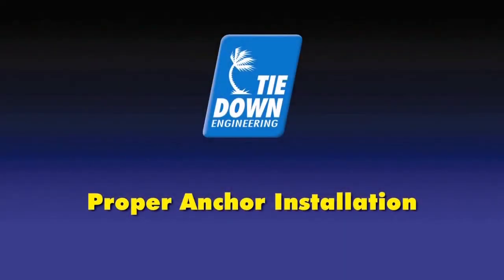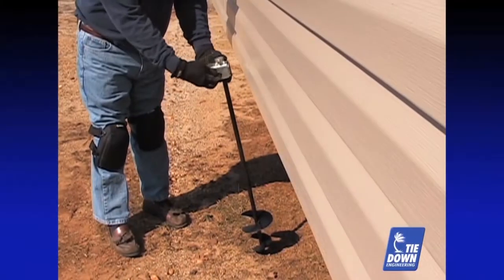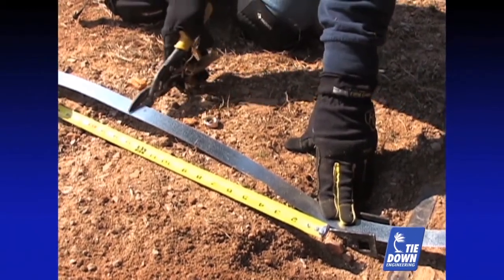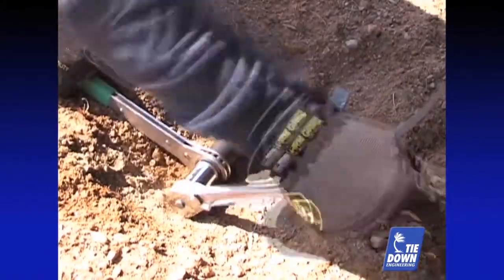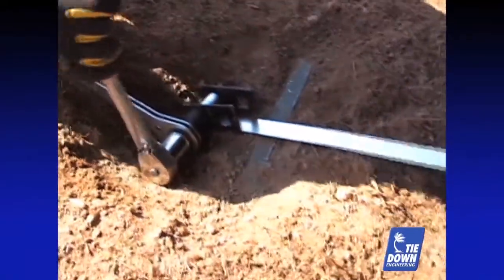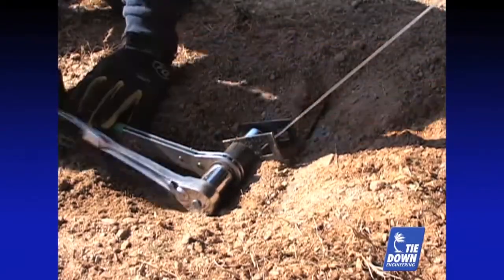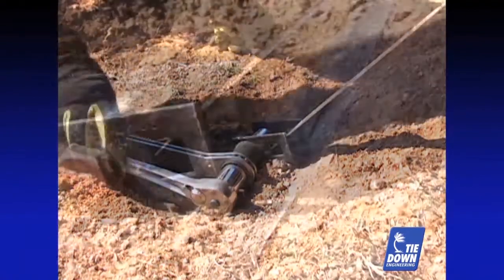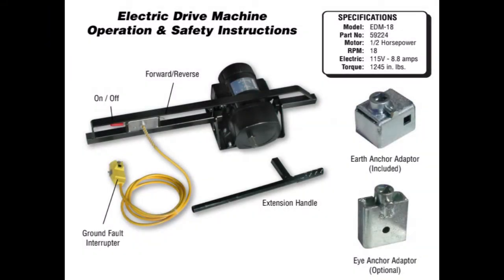Electric Tie Down Anchor Drive Machine Installation instructions